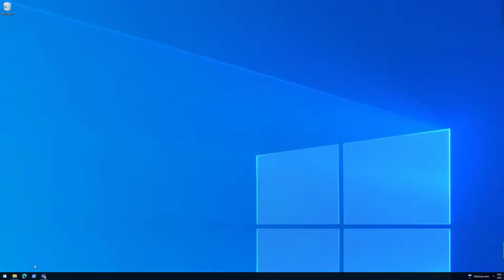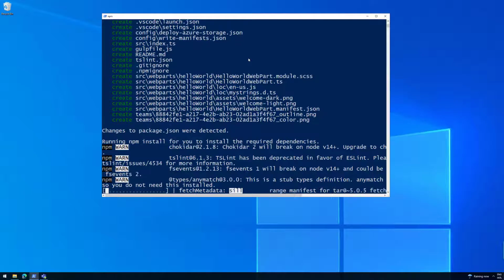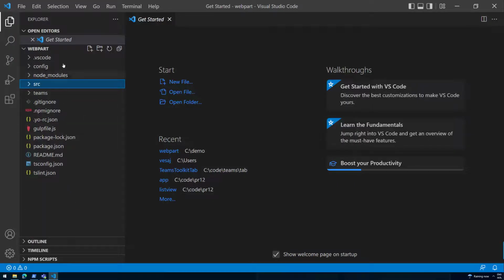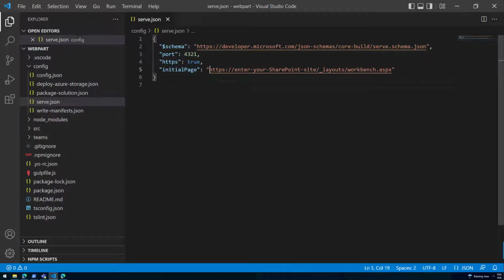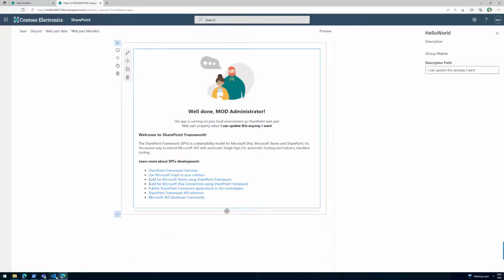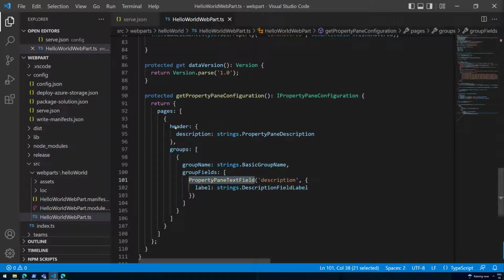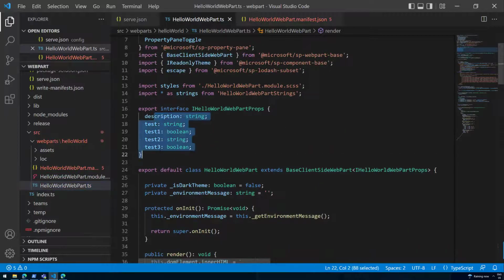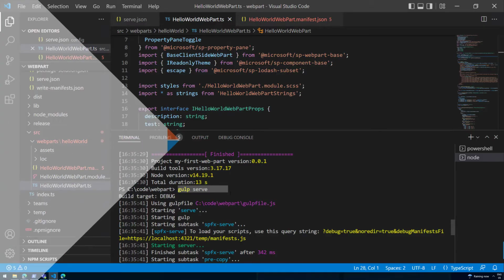SharePoint Framework Tutorial 1 - HelloWorld Web Part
This tutorial will guide you creating your first client-side web part using the SharePoint client-side development tools.

You can find written version of this tutorial from following location

April 2022 version using SharePoint Framework 1.14.

• Presenter - Vesa Juvonen (Microsoft) | @vesajuvonen

SharePoint Framework (SPFx) is the easiest professional developer option to build enterprise extensibility for Microsoft Teams, Microsoft Viva and SharePoint. There are tens of millions of monthly active users (MAU) for custom extensibility in Microsoft 365 built with SPFx.